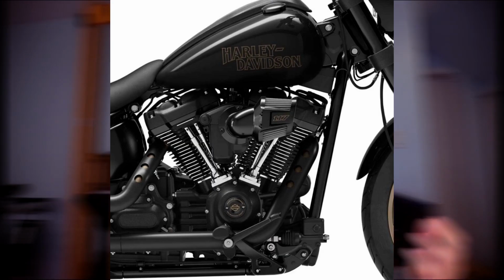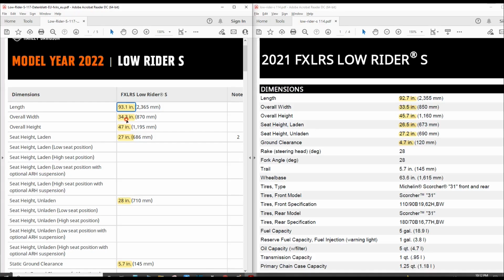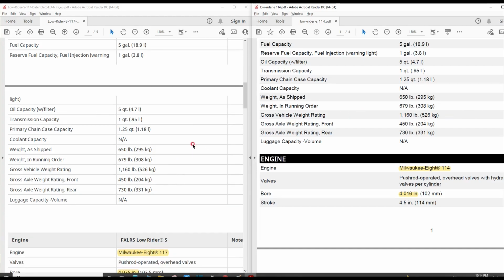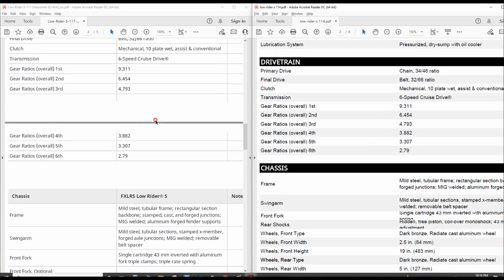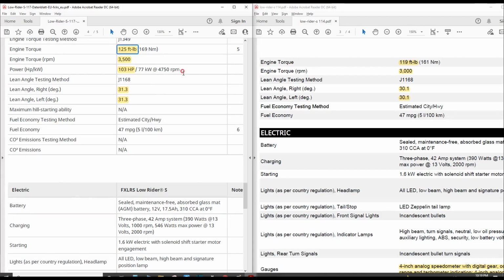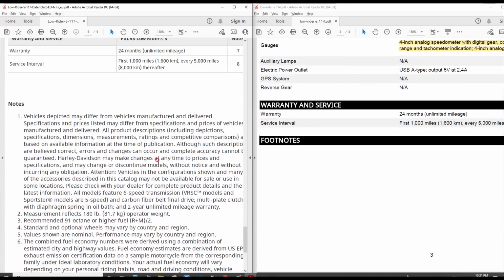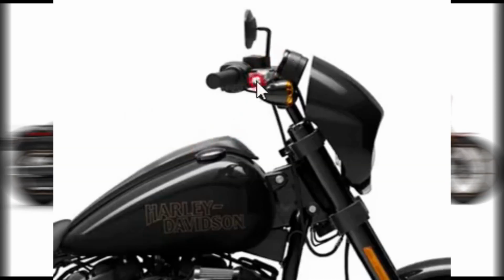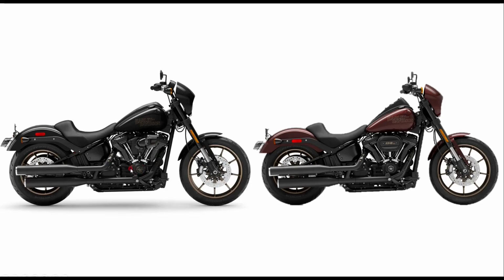2022 LOW RIDER S 117 FULL SPECS - Improved HP, Torque, Rear Shocks, and MORE!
Here are the full specs of the upcoming 2022 Low Rider S! It includes all the details, dimensions, max HP, torque, and all the improvements compared to the previous Softail Low Rider S 114. Watch this video to see the full side by side 2021 FXLRS 114 vs 2022 FXLRS 117 and let's squash all the Low Rider S rumors! See all the upgrades and improvements made on the 2022 Harley Low Rider S.

Harley-davidson should be doing this kind of upgrades to all of their models rather than just the Low Rider S!

Motorcycle: 2022 Low Rider S Softail